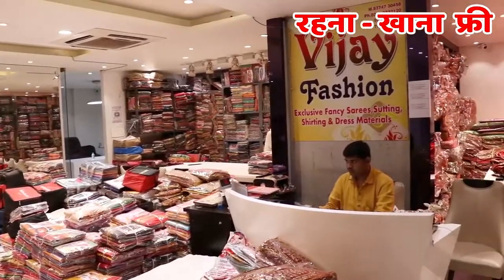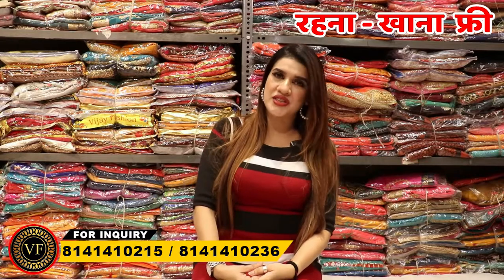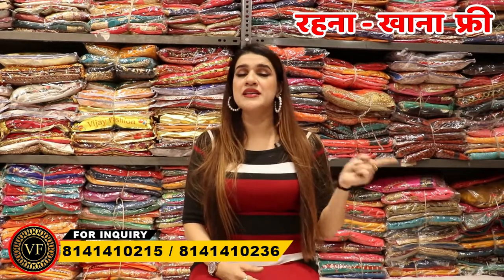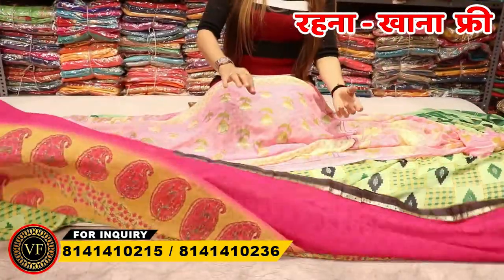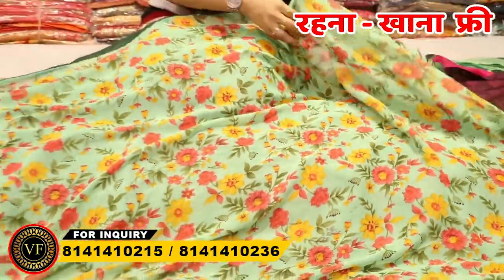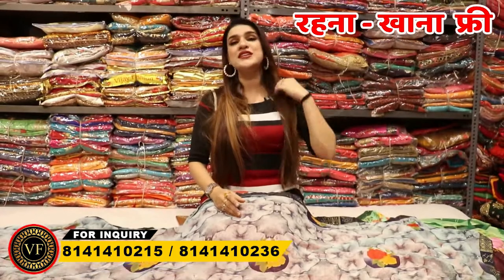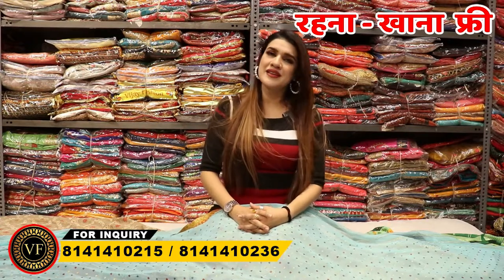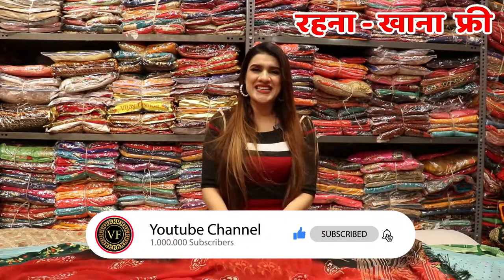यहाँ लोट की साड़ी मिल जाएगी | Biggest Wholesaler Of Mix Lot Saree | Saree Wholesaler Surat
Vijay Fashion
How to Reach Vijay Fashion 📍
Hello friends, welcome to Surat Textile Wholesale Market's largest saree manufacturer Vijay Fashion.
Friends, there are many types of sarees being manufacturer here on daily basis, out of all those sarees, we have brought a small manufacturing glimpse of daily wear sarees for all of you. Friends, we also have other products being manufactured here like silk sarees, cotton sarees, georgette sarees, colored sarees, colored fancy sarees, daily wear sarees, fancy sarees, heavy sarees, printed sarees, digital printed sarees. Is. Girls Western Wear, Western Top,  Kanjeevaram / Kanchipuram Sarees, Rajasthani Sarees, Paithani Sarees, Patola Sarees, Bandhani Sarees, Shirting Suiting and many more
Services:-
- Free Pickup and Drop
- Free Accommodation
- Free Meal
2022 ki Kurti
Saree factory Outlet
Kurti Factory
Kurti Manufacturer
Kurti Market Surat
Sasti Kurti
Kurti for Womans
Kurti for girs
2 pcs Kurti
Kurti with Plazzo
Kurti With Dupatta
Kurti With bottom
Kurti manufacturer surat
surat textile marekt
surat saree marekt surat